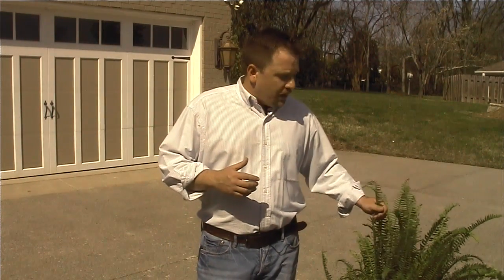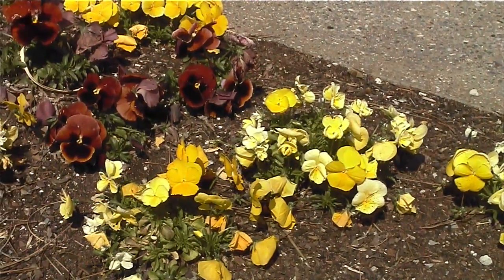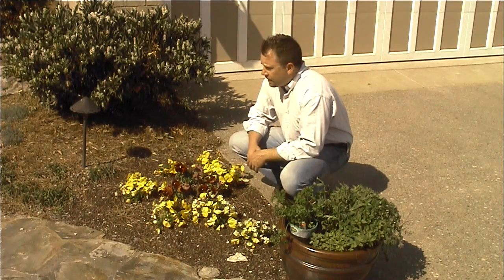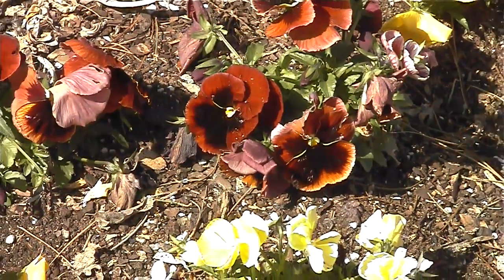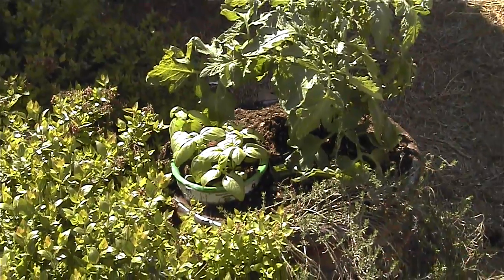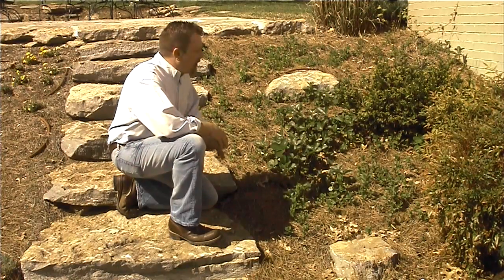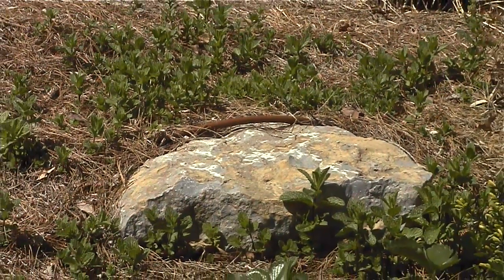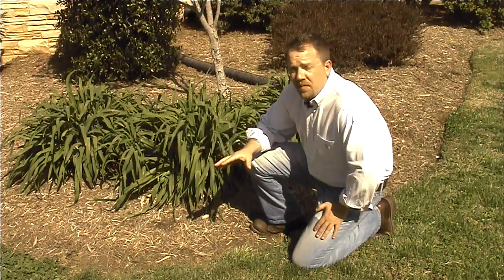Landscaping Ideas for Small Sunny Spot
Hi, I'm David with Smartscapes, LLC here in Nashville, Tennessee, and we're here talking today about landscapes in small sunny spots. When I think about small sunny spots, I think about patios and little accent areas that are scattered throughout a person's landscape. So, I'm going to start off with a sunny spot. We've got a fern over here. This fern will do great in a pot, full sun, hit it hard. It doesn't need a whole lot of water, it does a great job with it and then that moves us to our pots over here that we're going to have our herbs in. I like to call this our container gardens and this is something that we do for families that are really kind of into cooking, maybe a little organically, and want to grow their own herbs we actually throw tomatoes in them and parsley and it provides a nice look and accessibility the herbs for fresh cooking. Now again we're in the early Spring, so we're still with pansies in our landscape over in through here. We love to give a splash of annual color to the areas that need it, kind of the areas that you want to draw a little attention to and maybe a small area like this. We will be updating these pansies here in the next month or so, probably two weeks to a month, something like that. Another thing that does real well in a landscape in small sunny areas is Mondo Grass and here you'll find some of the Mondo Grass we have planted in through here. It makes a nice ground cover. Over a period of time, it packs in real dense and then also there's some Dianthus back behind it to give it some color. Now what you're finding in this particular landscape is a combination of things that gives you texture, style, color and it works out great. Alright, over here we have another small sunny area. Unfortunately the sun hasn't quite reached it yet but back here we hid a pot back behind these Spirea that we have basil and we have tomatoes and this thyme that was in there, it came back from last year which we're thankful for but that's one great area to do a small sunny landscape but we incorporated the Spirea, the Barberry and the Yews back altogether to be able to give you that texture, that feel, that different contrast in colors and looks. Over here you'll find that we have a mixture of several different things. Like I said, we're making it fun for the kids. We have some ground covering through here. We incorporated the rocks. Sometimes, rocks are a nice little, nice little additive to a landscape but you'll find strawberries and mint and there's blueberries, grapes over on the back of the wall and the mint, you've got to love it but it scatters all over the place. So, you see it all over the place. Also, if you'll notice there's a little brown pipe sticking up out of the pine needles over there. We went ahead and incorporated our irrigation in on this area as well to be able to give a better fruit and longer productivity. The last thing we're going to cover on small sunny spots is perennials. For example, right here these are Stella De Oro Daylilies and they do a great job, take full sun, they'll bloom all season long and they have great color with minimal maintenance. So be sure and check out what perennials you have available in your area. Again, this is David with Smartscapes, LLC.

Hours:
Monday – Friday | 9:00 am to 5:00 pm
Saturday | 9:00 am to 2:00 pm